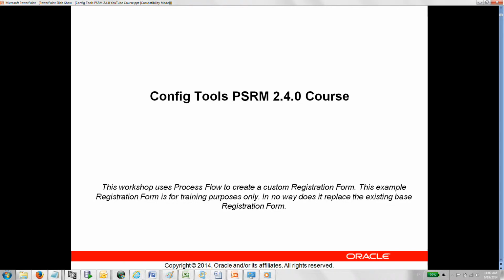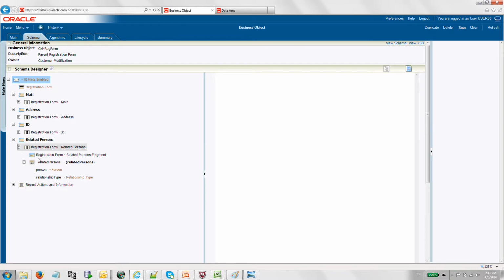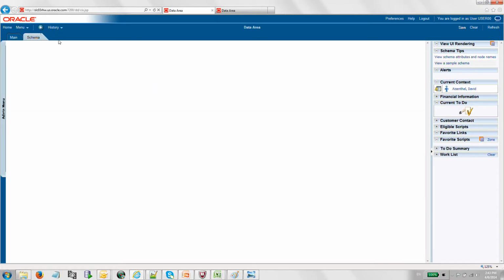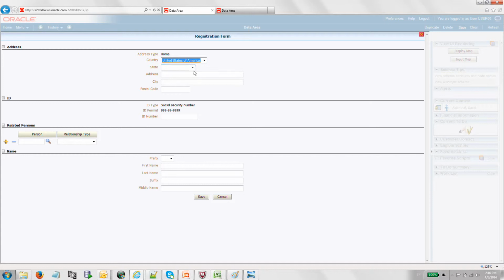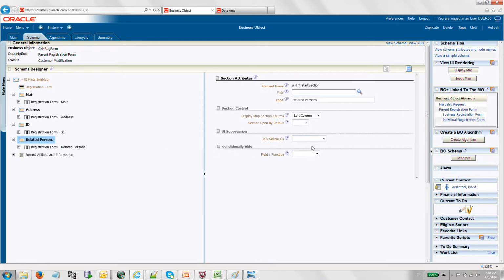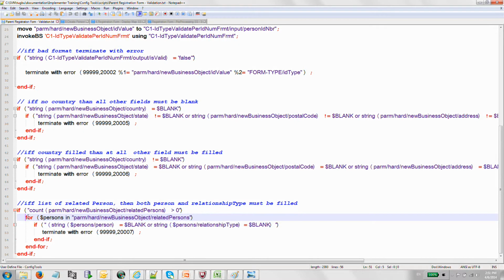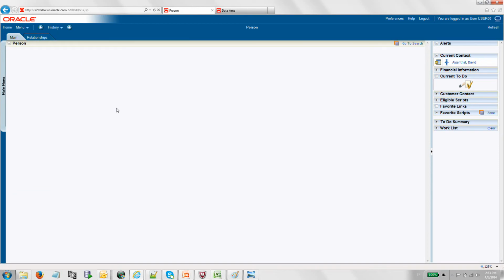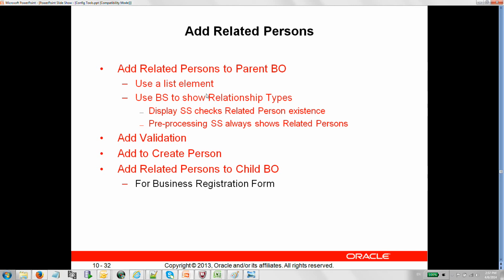11 BO Lists